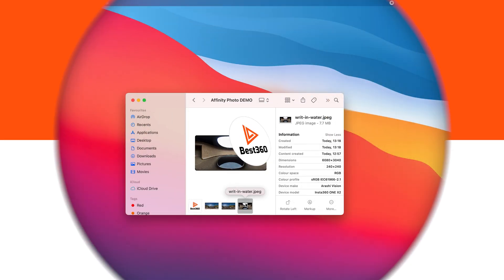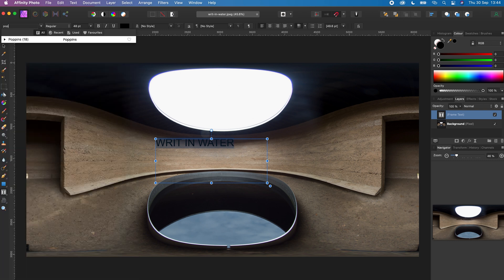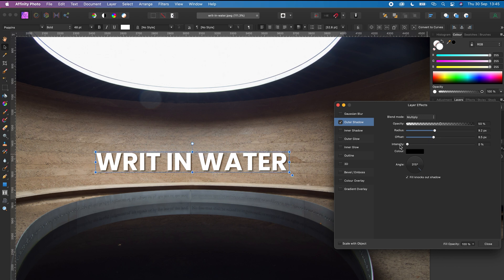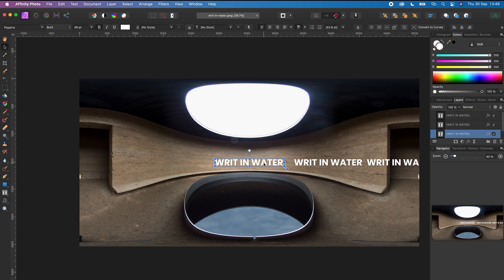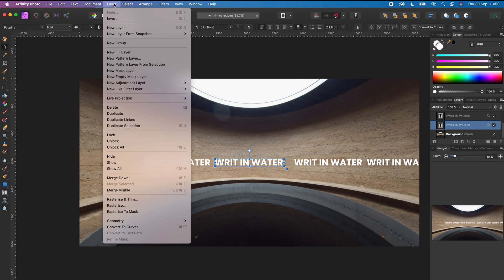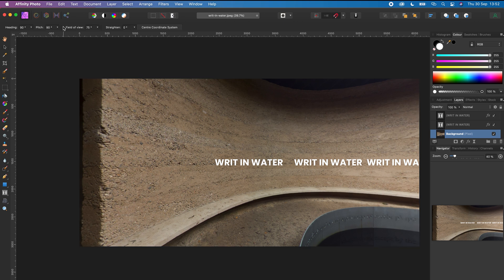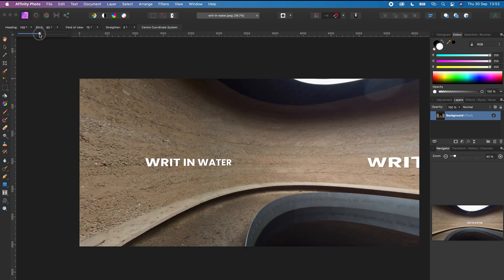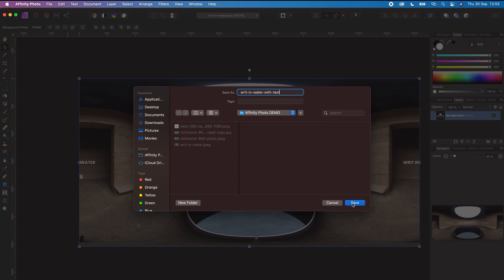How To Add Text To 360 Photo | Affinity Photo Tutorial